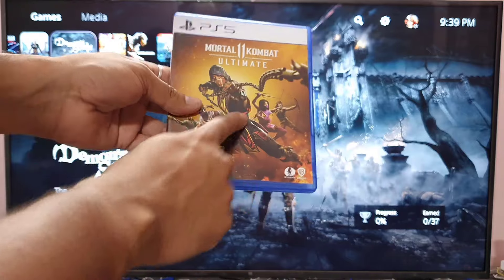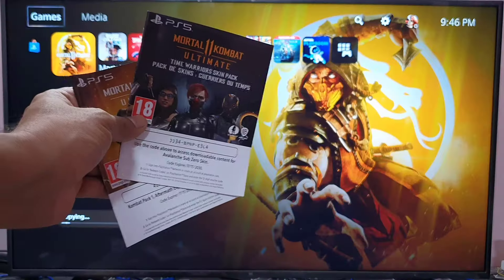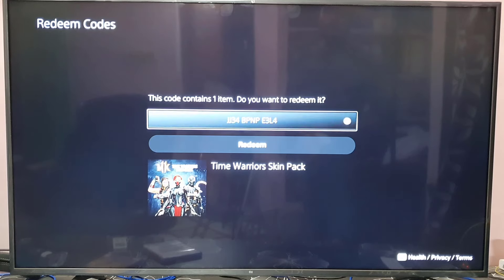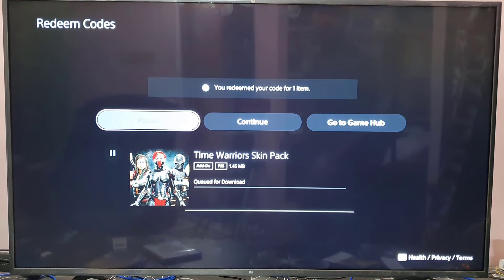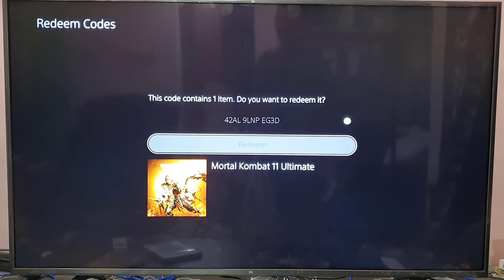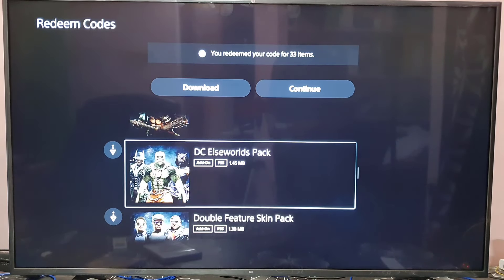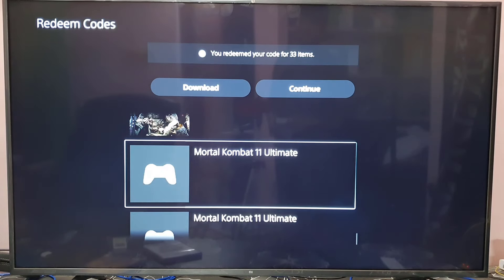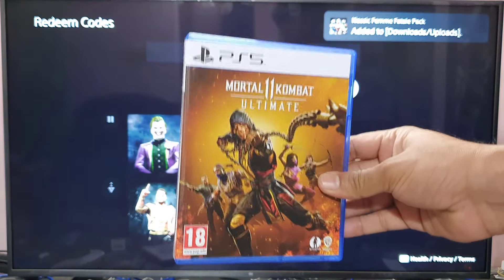How to Redeem Mortal Kombat 11 Ultimate Code on PS5 Console? Kombat Pack 1 & 2, Aftermath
Hi Friends, in this video, i am redeeming Mortal Kombat Pack 11 Ultimate Code on playstation 5 console. after redeeming mortal kombat pack i got 33 items which is from Kombat Pack 1 and Kombat Pack 2 and Aftermath